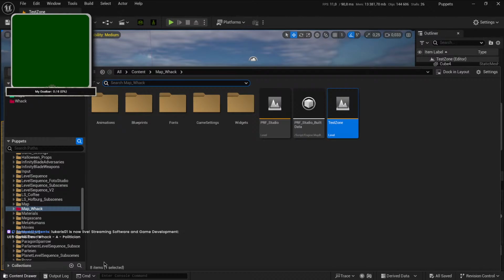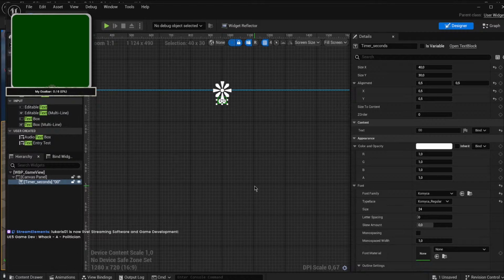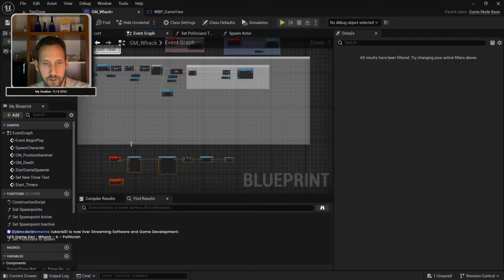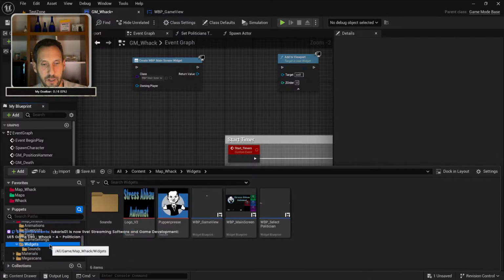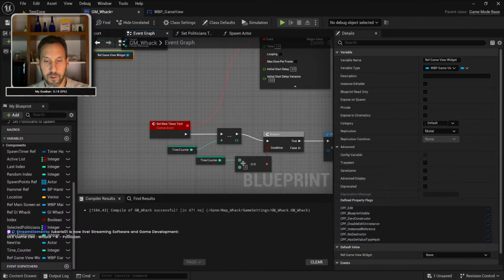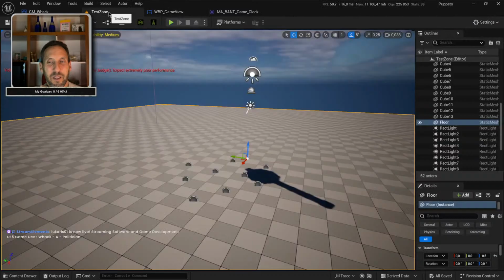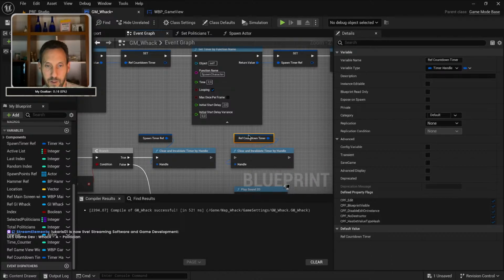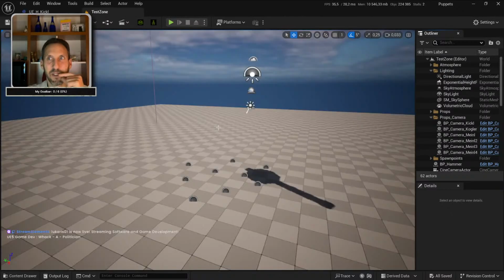[🔴LIVE] Whack a politician - game development UE5 #4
Making a small game in Unreal Engine 5
Using Blueprint and recreating the famous Whack-a-mole but with the twist, that its politicians you "whack"